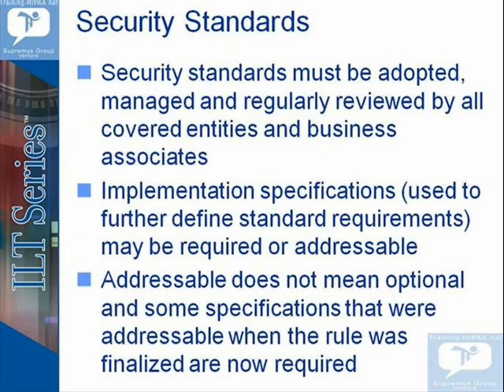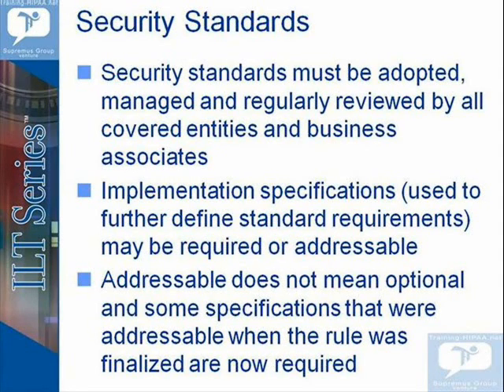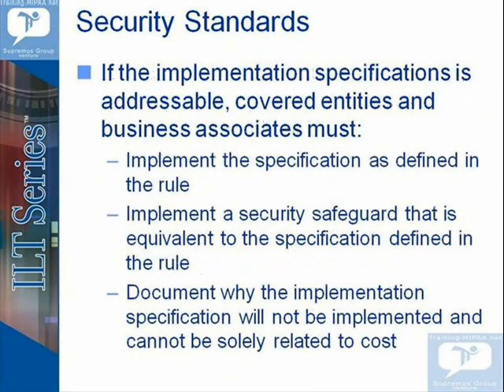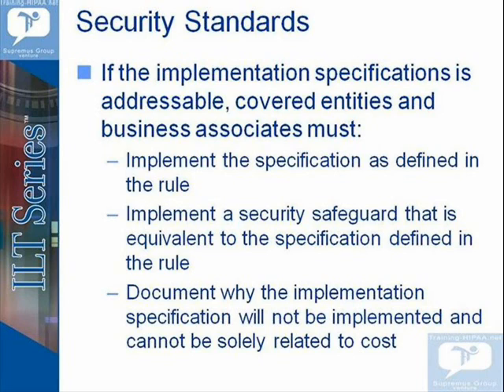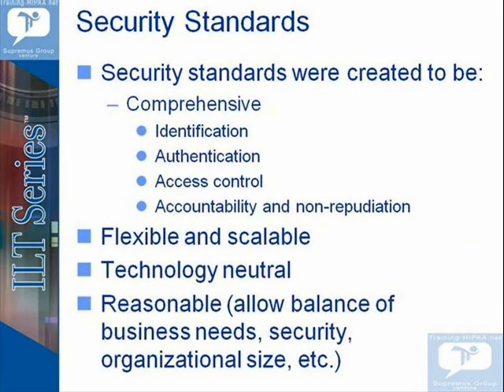HIPAA Training CHSE Final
Hipaatraining.net offers HIPAA training courses in privacy, security &amp; compliance for employees including: Online HIPAA seminar with Instructor, Online Anytime HIPAA Training, Instructor led HIPAA training, Customized onsite training and HIPAA Training Kit for self study. We offer services and products to meet your HIPAA compliance.